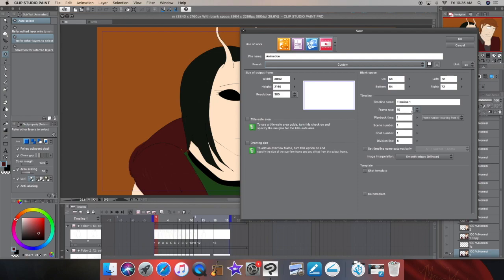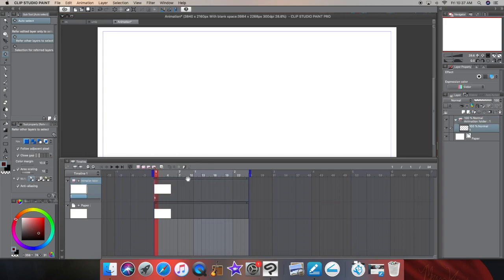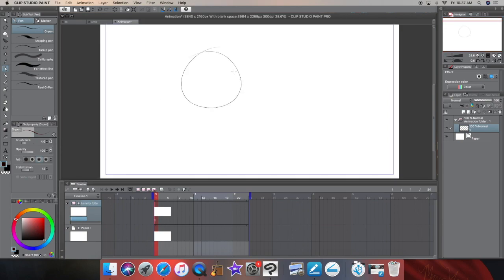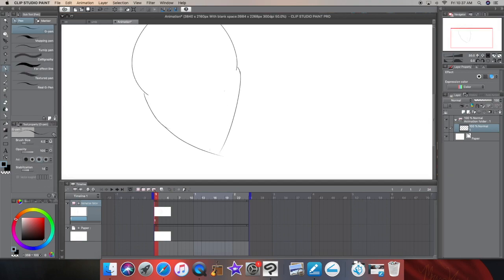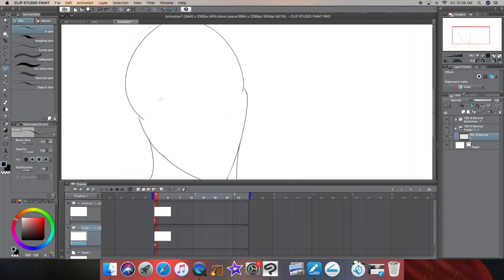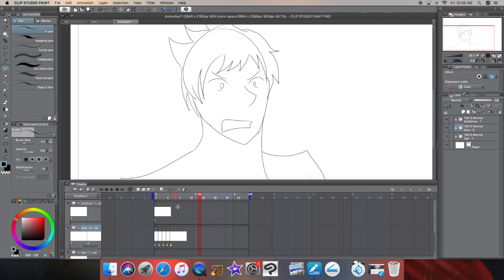How to Animate in Clip Paint Studio PRO!!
Hey guys! Heres a tutorial on how to animate using the Timeline in Cip Paint Studio PRO! ((Idk why I say EX but it’s a pro thing)). I hope to do another tutorial soon on how I get around the 25 frame per timeline restraint once I get to a part in this project i'm working on. I tried to make this concise and I hope you enjoyed!